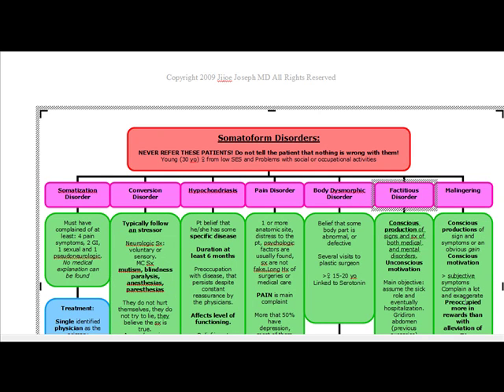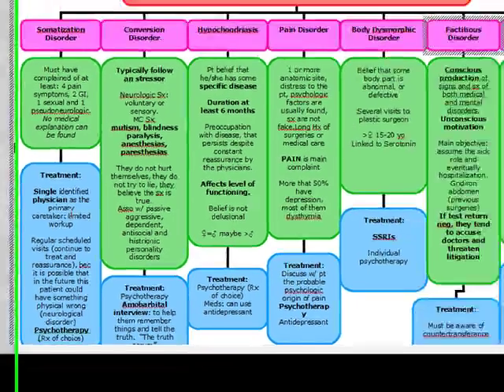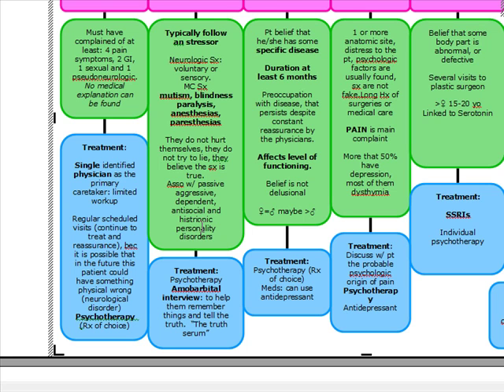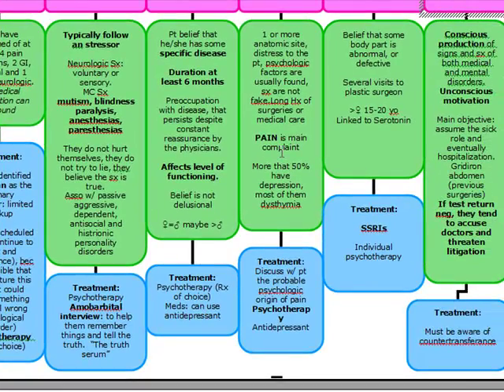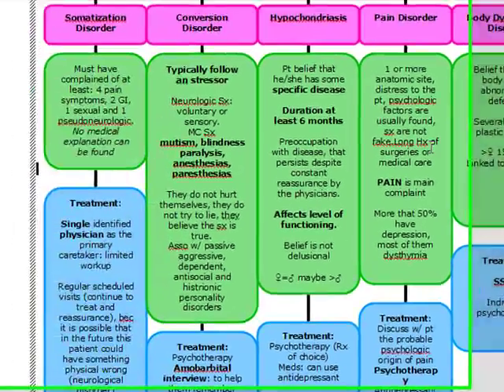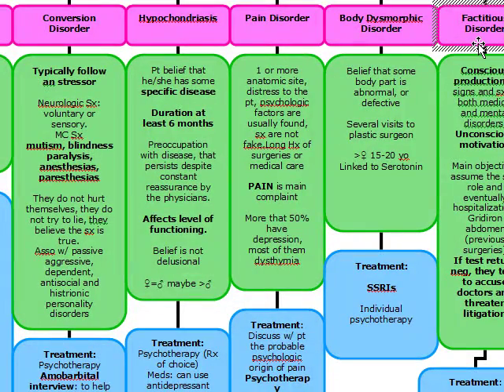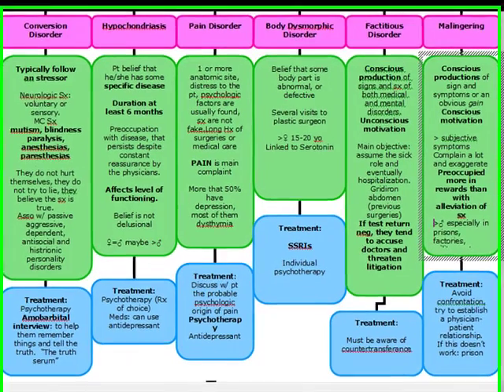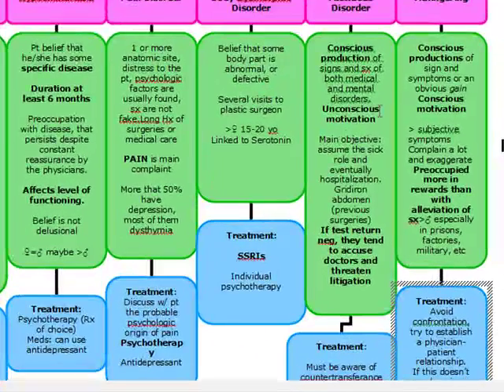USMLE ALGORITHMS: PSYCH-Somatoform DIsorders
Topics covered include:
-somatization disorder
-conversion disorder
-hypochondriasis
-pain disorder
-body dysmorphic disorder
-factitious disorder
-malingering

Written and narrated by a USMLE Expert.  Watch out for the book USMLE ALGORITHMS Step 3 coming out this spring including the most essential cases algorithms and CCS hits needed for success on the clinical portions of the USMLE